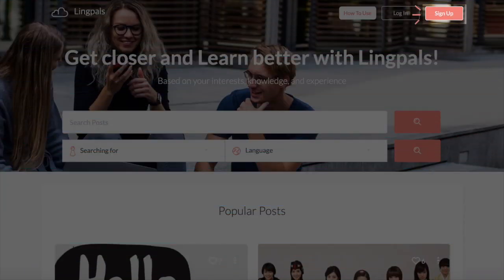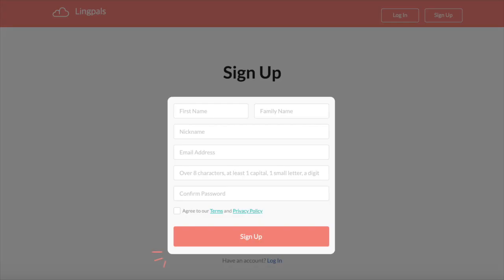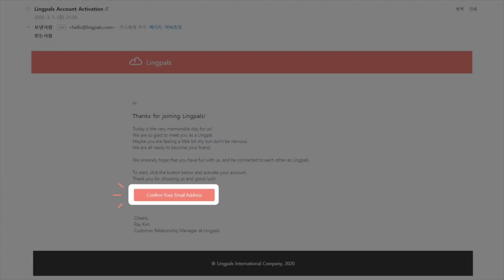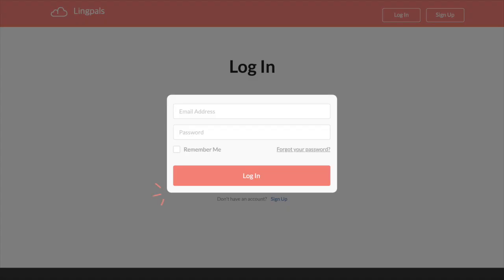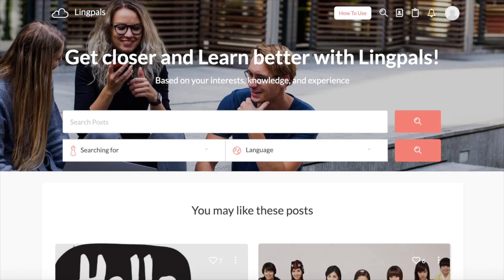[How to Use] 1. Registration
This toolkit will help you create attractive content for Lingpals friends.

We value different people with stories that make the world shine, just by being who they are. Share your interests, knowledge, and experience: not only you can bring people closer, but you also can learn the true meaning of “natural learning”.

Here, we hope you find a true Lingpal, rather than hundreds of online friends that you hardly know.

It’s time to make a new friend.
Share and Mingle with global friends, Lingpals.